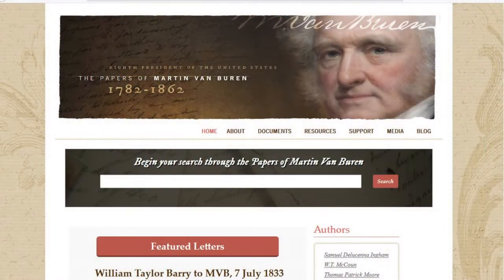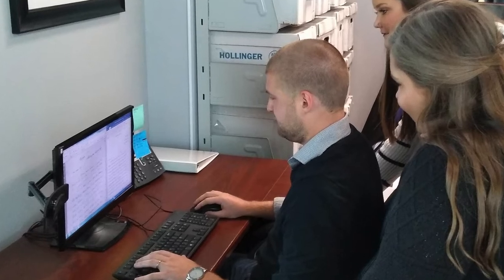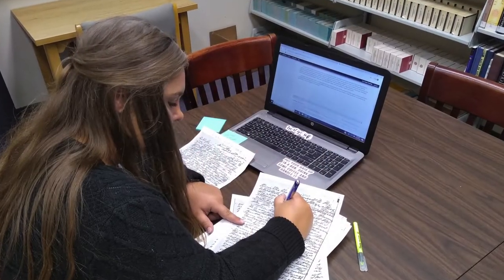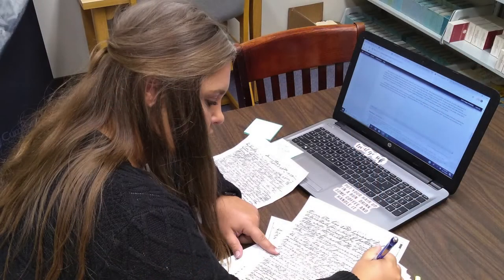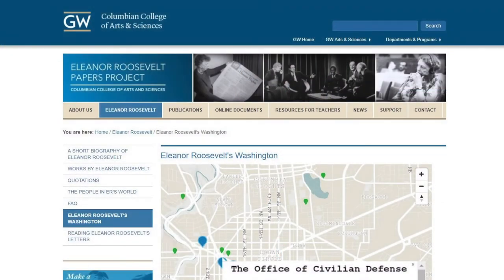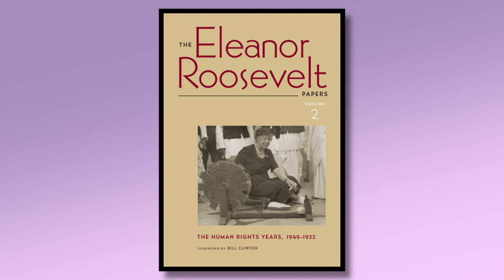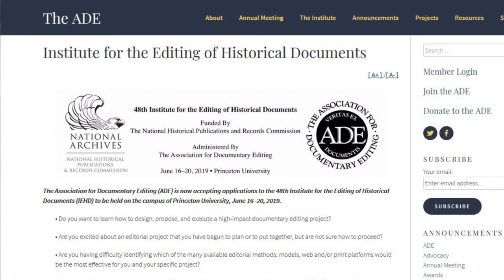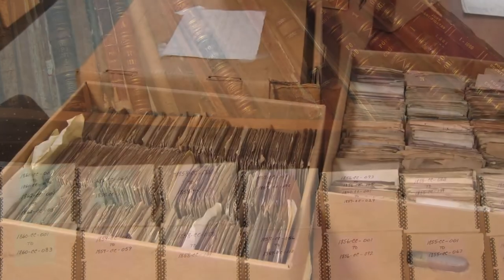Historical Documentary Editions Enhance History Education (3 of 4)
Historians and editors from nationally- and internationally-significant edition projects discuss the many ways their work is benefiting undergraduate and graduate students, and enhancing history education. As you’ll learn from one interviewee, documentary editing made him a better historian! Featured projects include the Martin Luther King Jr. Papers Project, the Papers of Martin Van Buren, the Eleanor Roosevelt Papers Project.

To learn more about the NHPRC’s programs and initiatives, or to view current grant opportunities, visit:

To learn more about the projects featured in this video, visit:

Martin Luther King Jr. Papers Project, Stanford University